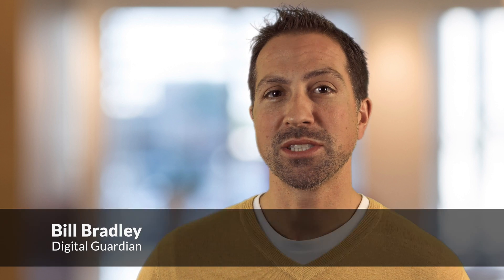Getting to data visibility and insights quickly | Optimizing Your Data Protection 1/5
Learn how organizations can leverage today’s data protection tools for visibility and insights into data flows and business processes in the first segment of our 5-part "Optimizing Your Data Protection" series.